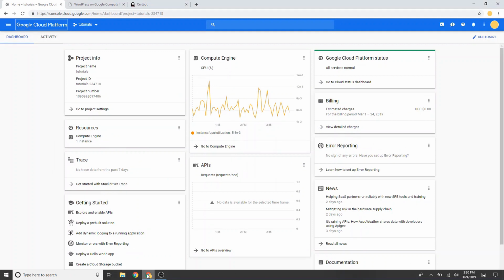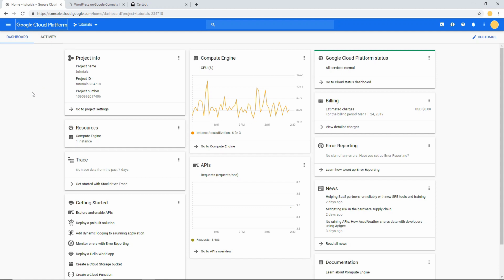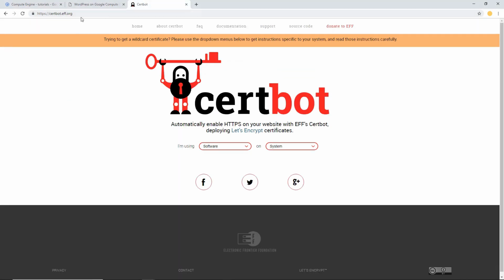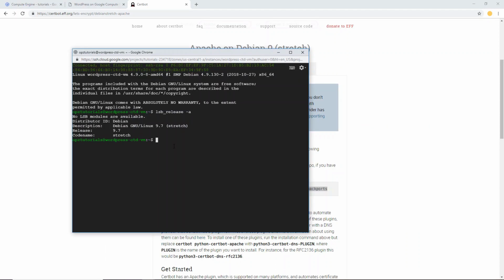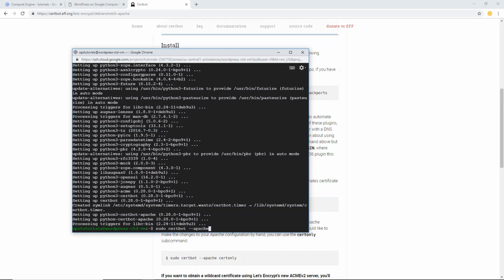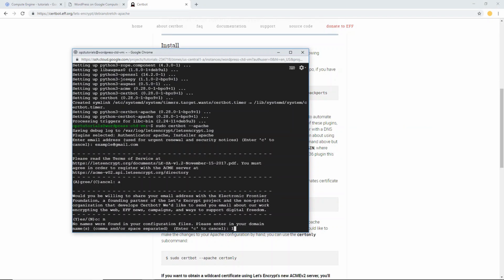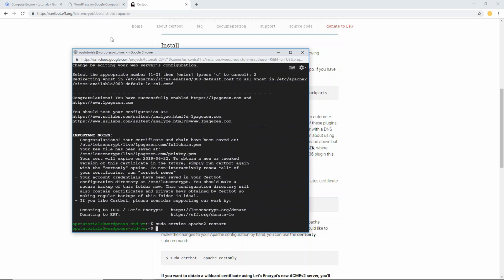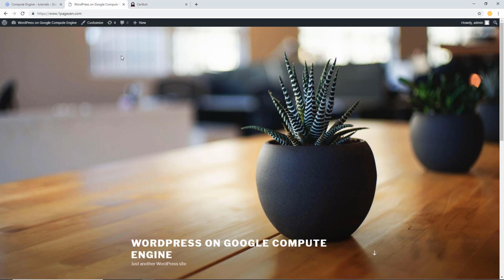Setup SSL for WordPress on Google Cloud (Click-to-Deploy) (Latest)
How to install and configure free, auto-renewing Let's Encrypt SSL certificates for your websites on Google Cloud Platform.

This tutorial assumes you're using the Click-to-Deploy version of WordPress on Google Cloud compute engine, or a similar LAMP stack configuration.  In this tutorial you'll learn how to install the certificates, how to configure them, and how set them to auto-renew.